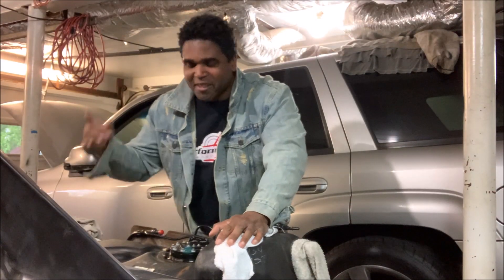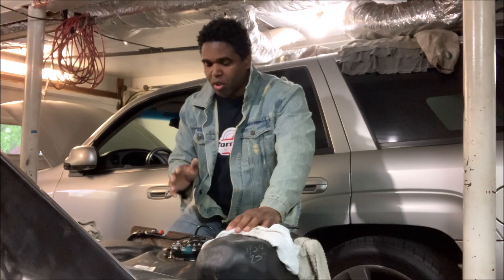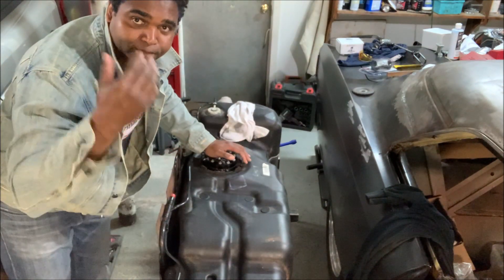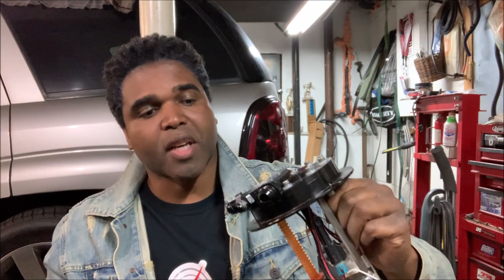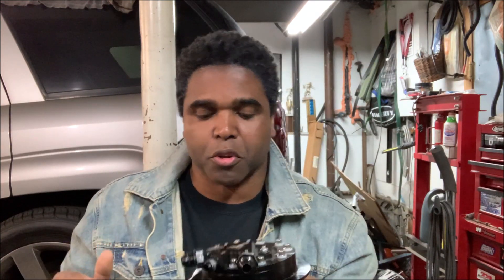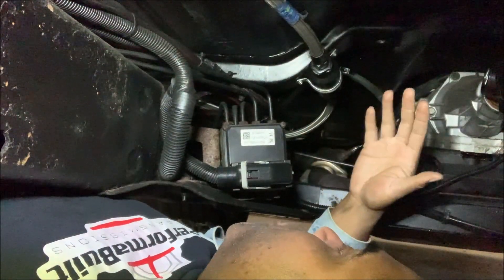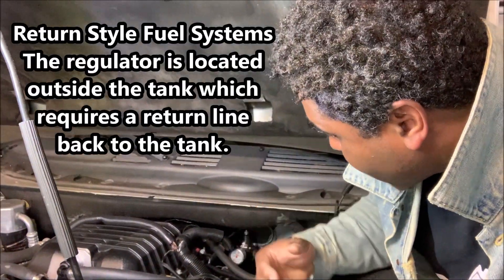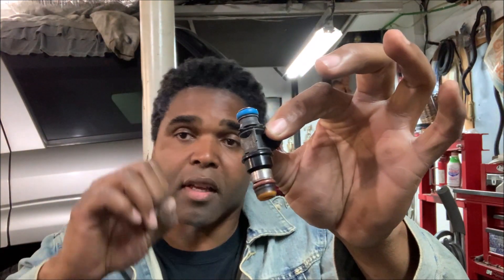How a Fuel System Works (5 Key Components)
In just about every fuel system especially fuel injected systems, the are 5 key components. The Pump, Filter, Regulator, Rails and Injectors. Terry explains all these parts and what they do but from when fuel  enters the tank to when it returns. Check it out

All Parts we supplied by Aeromotive Fuel Systems.

Watch for more Garage Shop Videos Catch me on:
Coverman66 YouTube.
Facebook Terry LSX.